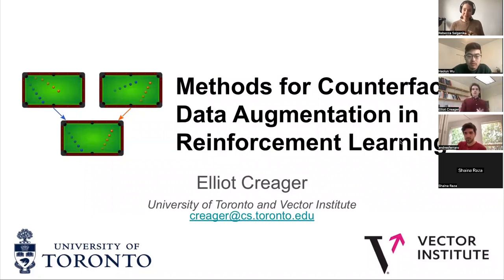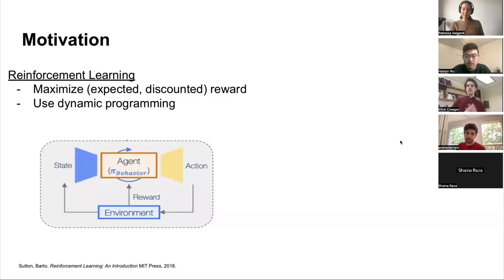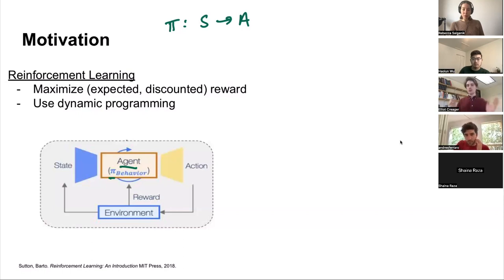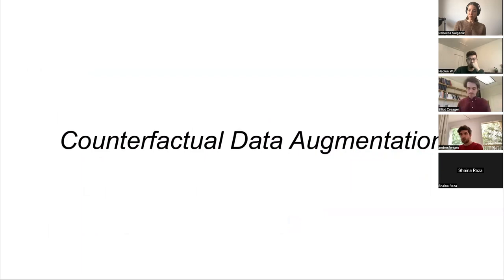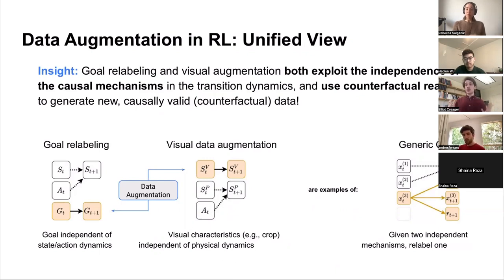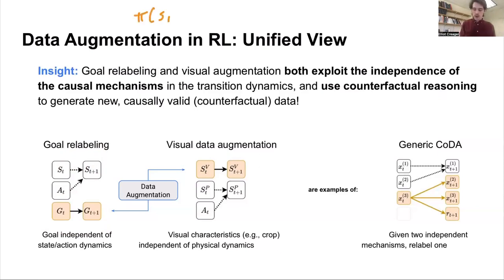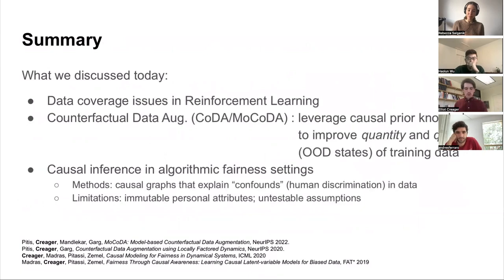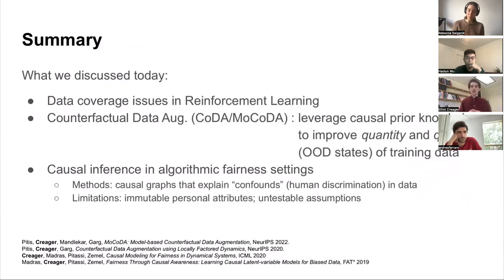#19 - Elliot Creager (U of Toronto) - Methods for Counterfactual Data Augmentation in RL